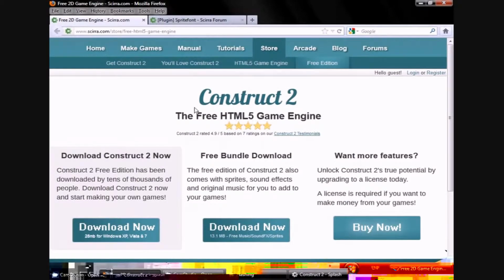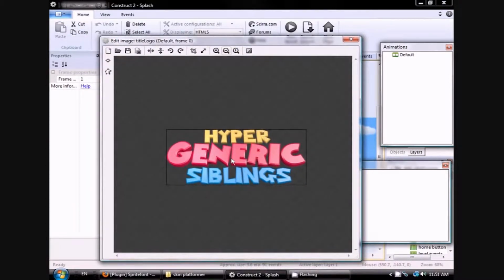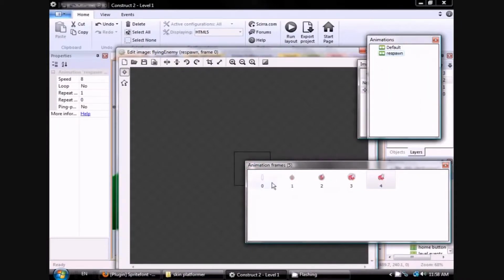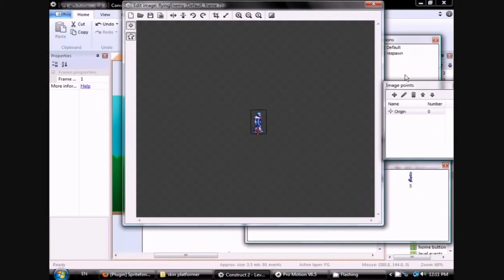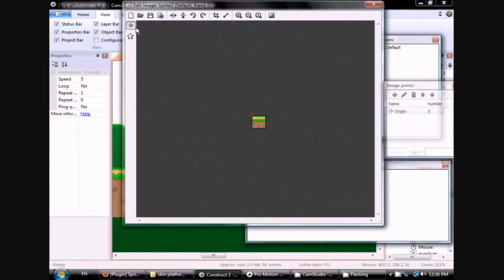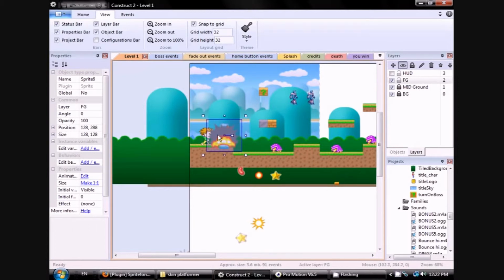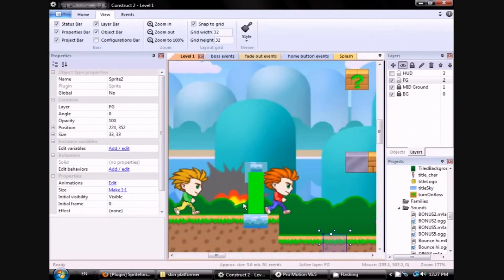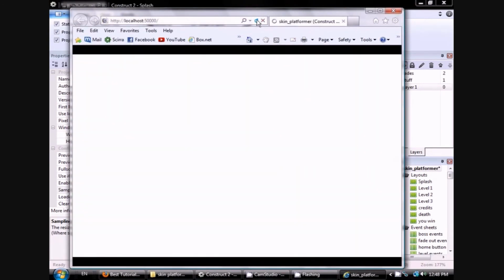Free Platfromer Engine tutorial 1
This video explains how to acquire the tools you need in order to start making your own platformer game with this free Platfromer game engine for use with Construct 2

Have fun!